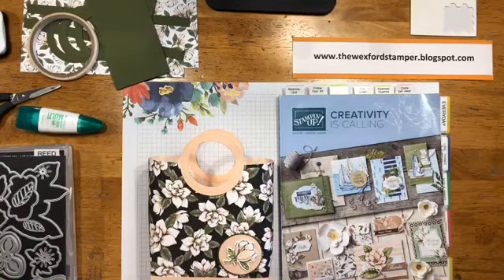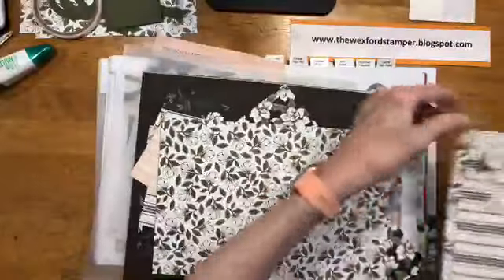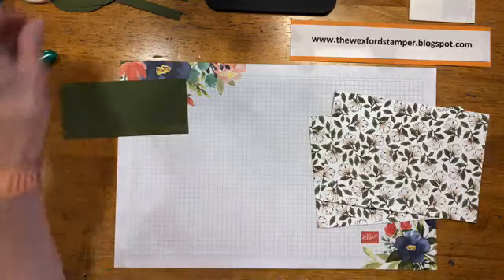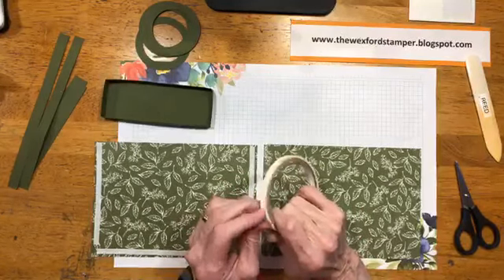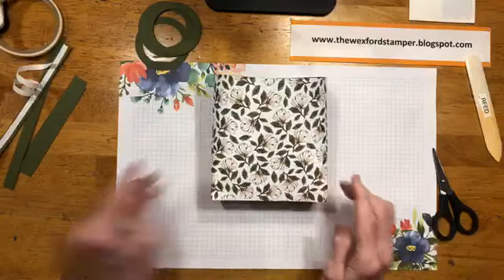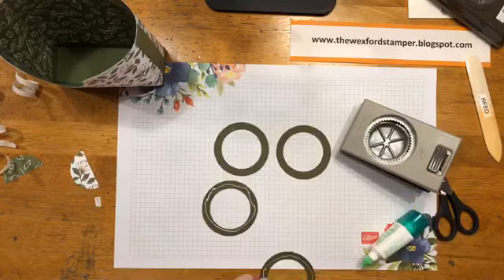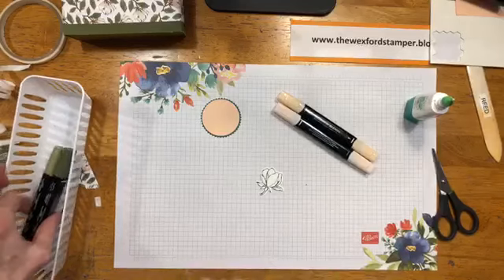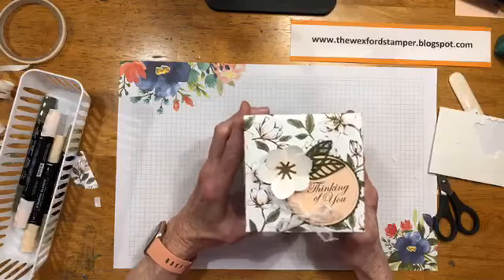Fabulous Gift Bag with Ring Handles using the Magnolia Suite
This tutorial uses the Designer Series Paper from the amazing MAGNOLIA SUITE to make a handled gift bag.